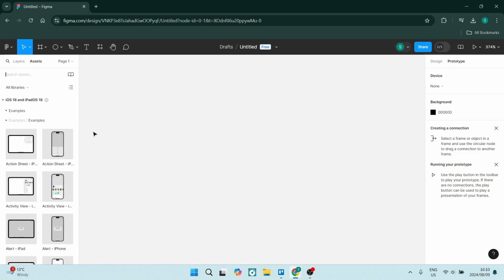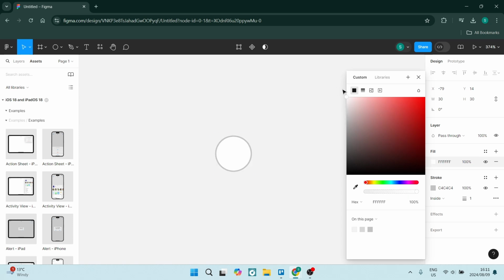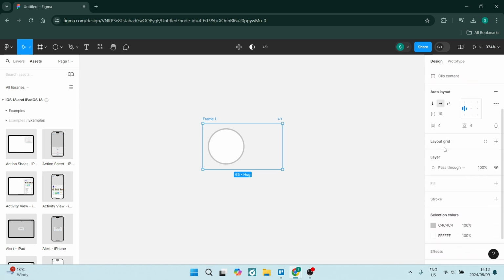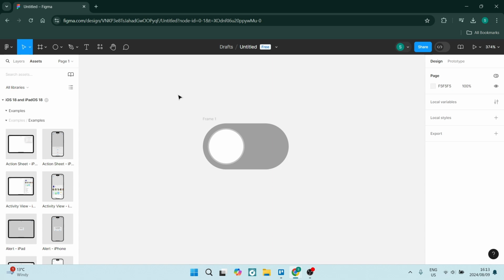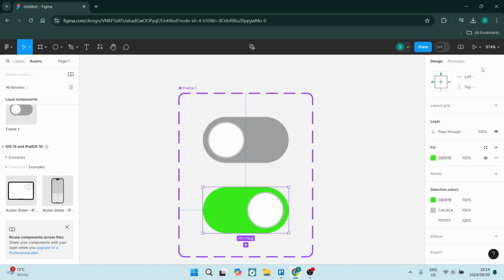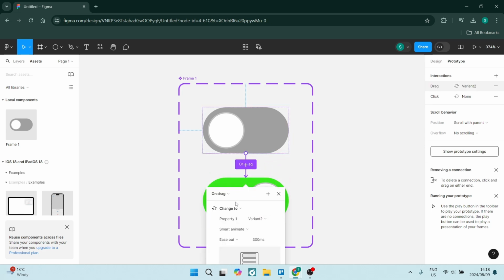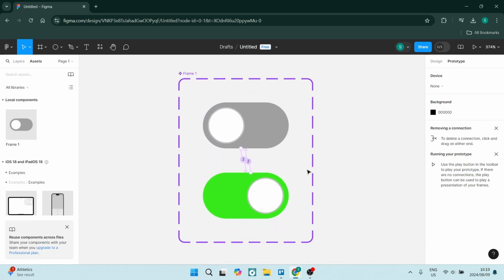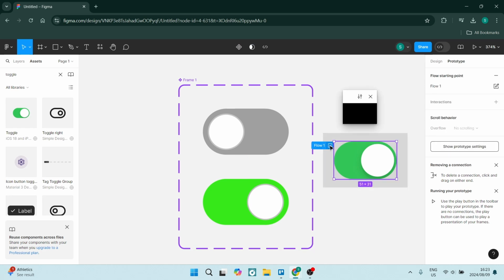How to Create a Toggle Button/Switch in Figma | Figma Tutorial 2025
In this video, "How to Create a Toggle Button/Switch in Figma," we'll guide you through the process of designing interactive toggle buttons or switches for your user interface projects. Toggle buttons are essential UI elements that allow users to switch between two states, such as on/off or enabled/disabled, making them a crucial component in settings, preferences, and control panels. We'll walk you through the step-by-step process of creating custom toggle buttons from scratch, including designing the active and inactive states. You'll learn how to use Figma's vector tools and auto-layout features to ensure your toggle buttons are responsive and visually appealing. By the end of this tutorial, you'll have the skills to design professional-looking toggle buttons that enhance the interactivity and user experience of your Figma prototypes. Join us to expand your UI design toolkit!

Timestamps

Intro – 00:09
Creating a Toggle Button/Switch in Figma – 00:10 – 05:30